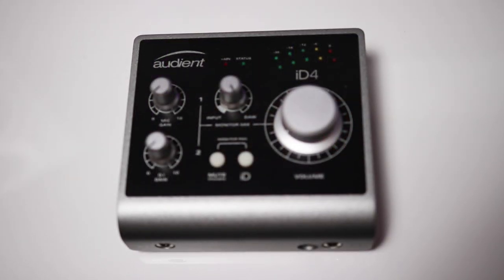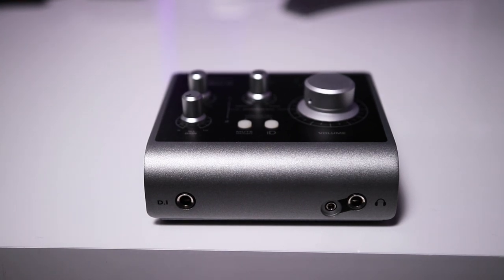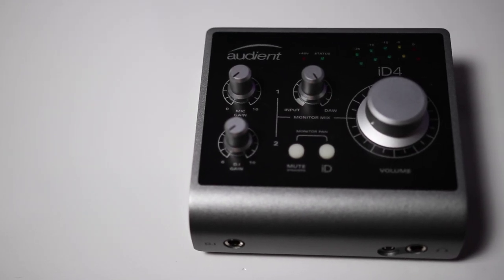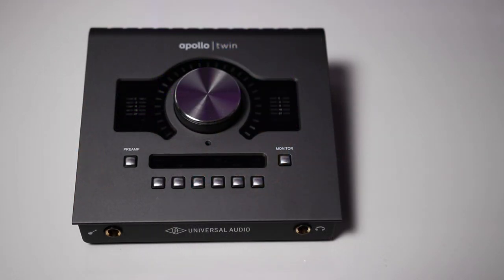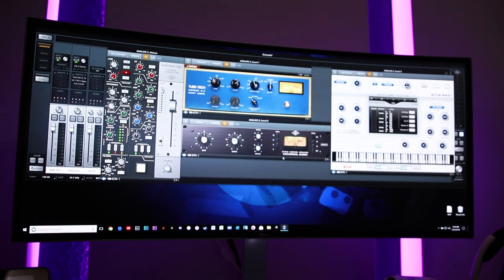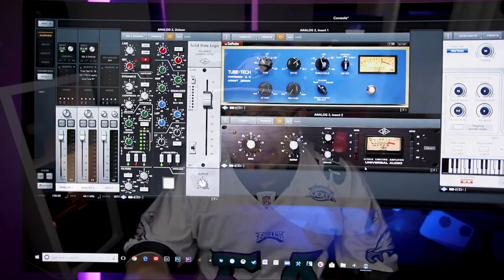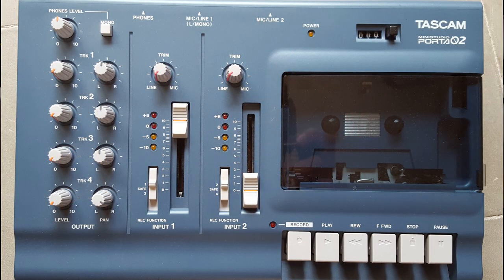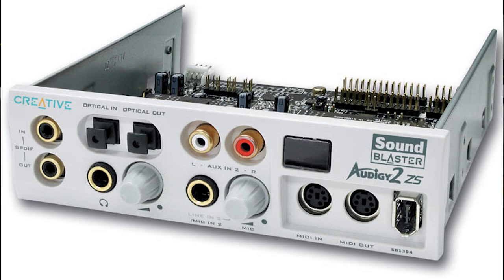Which Audio Interface Should You Buy?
With so many options out there, find out which audio interfaces I recommend THIS year!

Apollo Twin Duo Mkii
Tascam UH7000
LG 34UC98W monitor